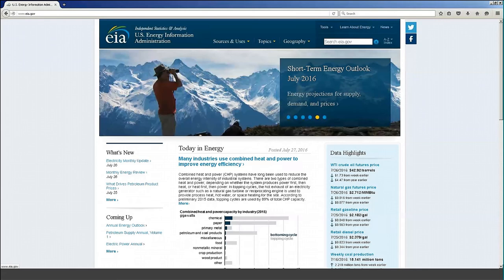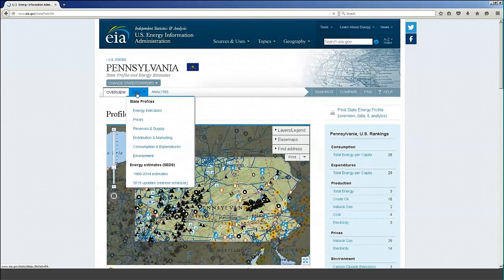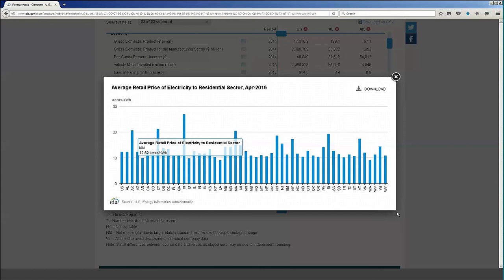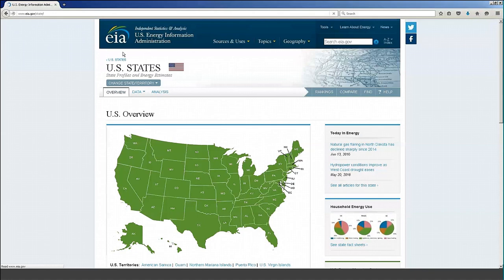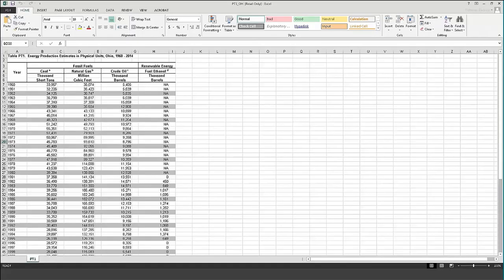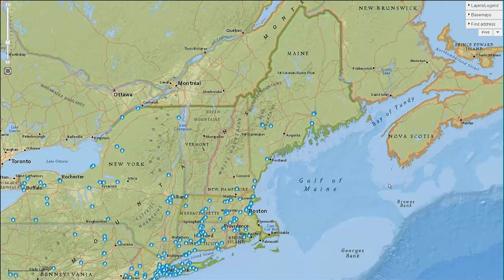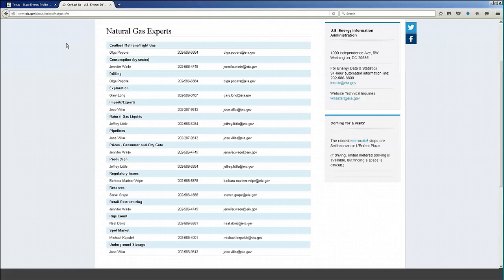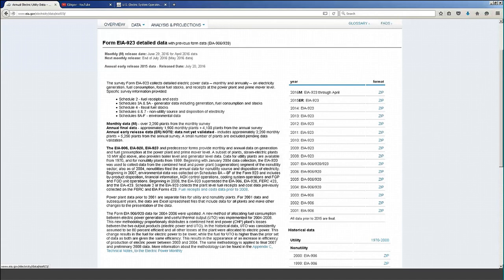EIA State Energy Portal webinar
A navigated tour of the many features of the State Energy Portal with EIA subject matter experts who also answer questions about the tool.

The PowerPoint slides referenced in this video can be downloaded from our

Originally aired on Wednesday, July 27, 2016.